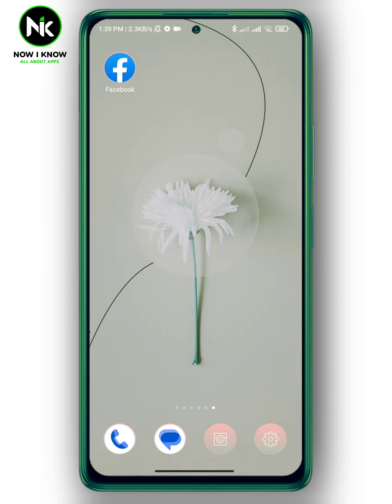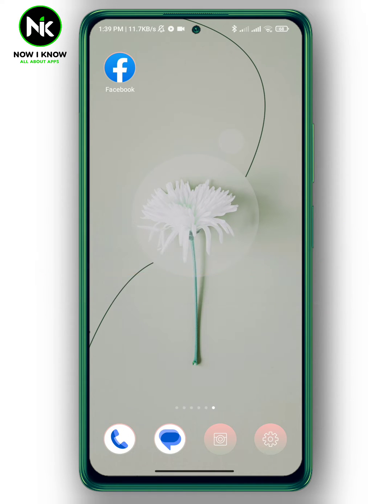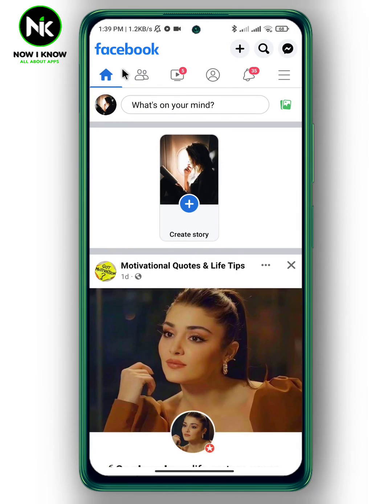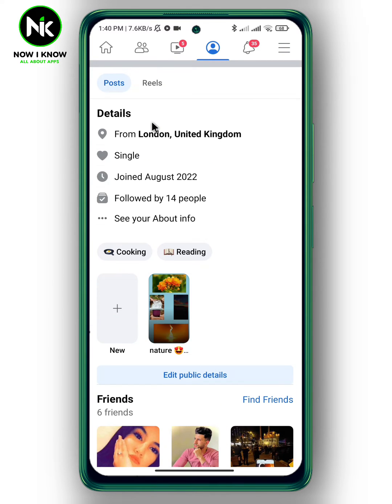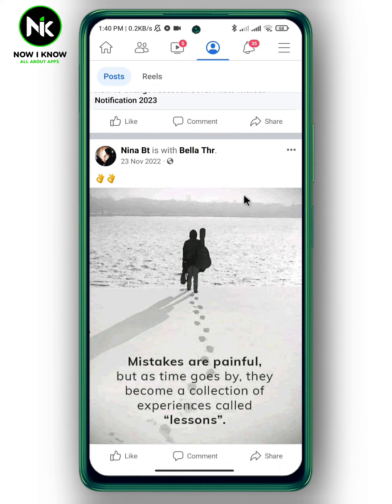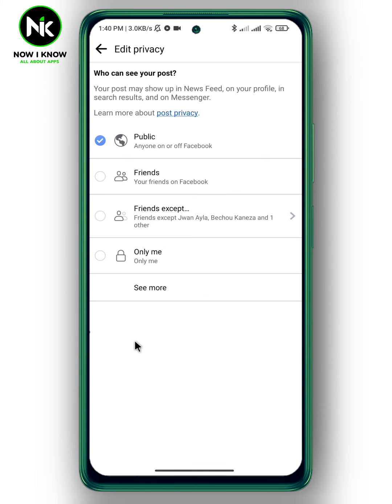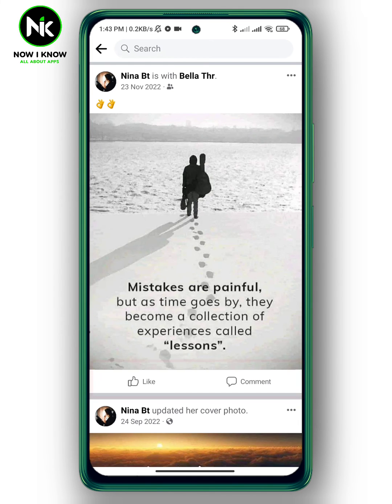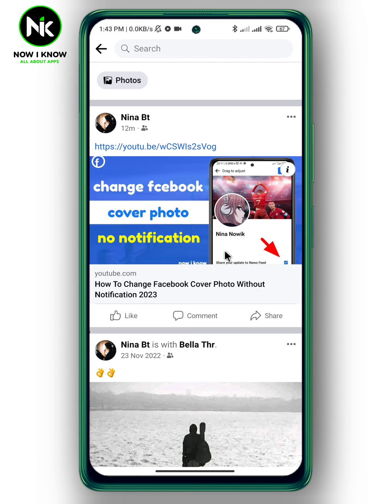How To Disable Facebook Share Button 2023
How to disable facebook share button  ? This is the most common questions that most Facebook users worldwide ask themselves. Although Facebook has made it possible to disable facebook share button  , most Facebook users have difficulty finding this “How to disable facebook share button  ” feature, primarily because of its confusing interface. But we are here to answer these questions and assist you as best as possible.
Here is everything you need to know about how to disable facebook share button on the mobile app .(android or iphone).
00:00 Introduction
00:20  How to disable facebook share button